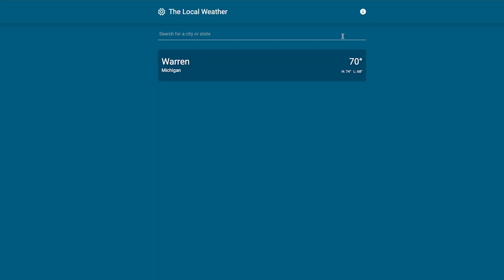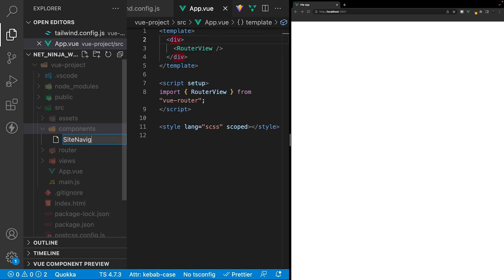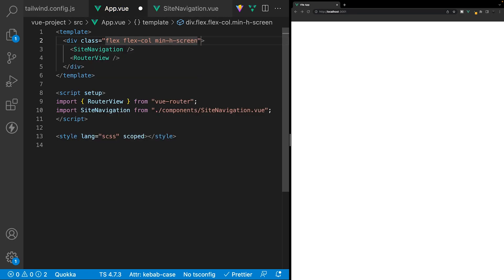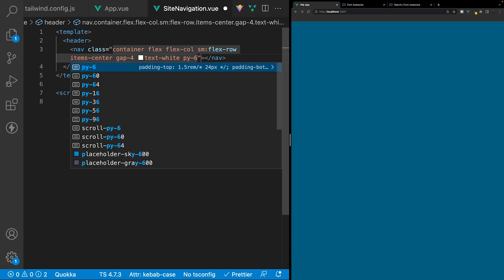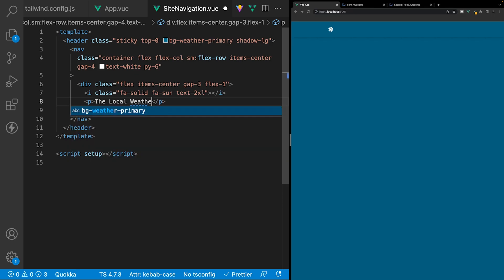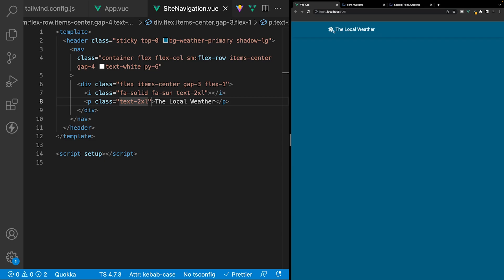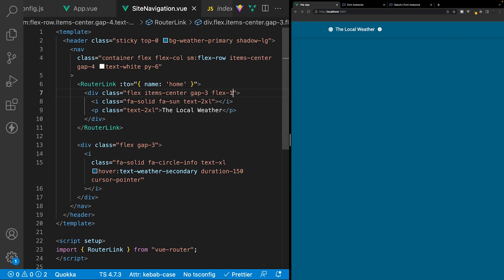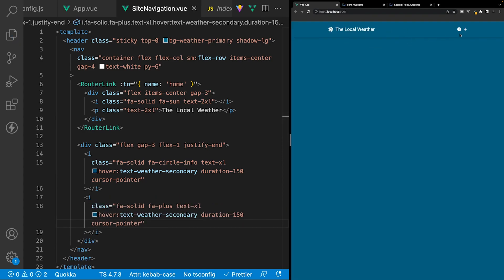Weather App Build (Vue 3 & Tailwind) #3 - Navigation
In this lesson, we'll put together the site navigation.